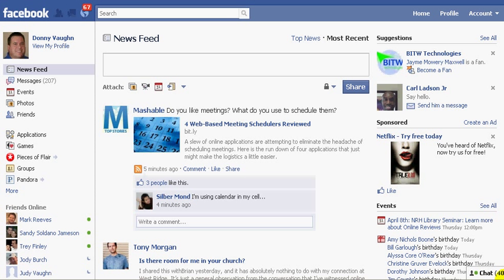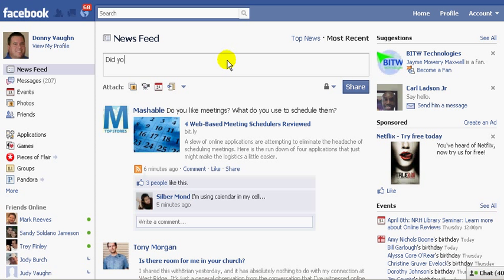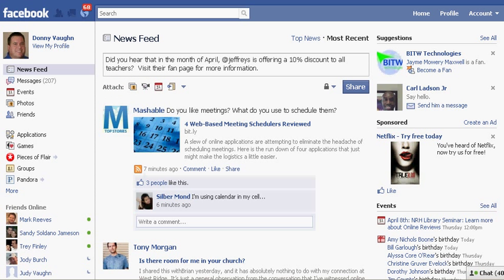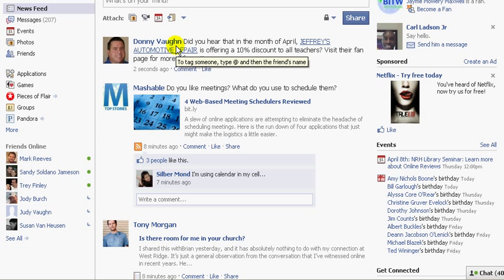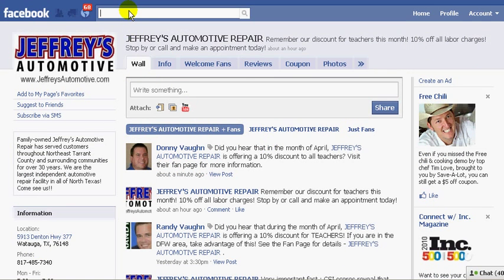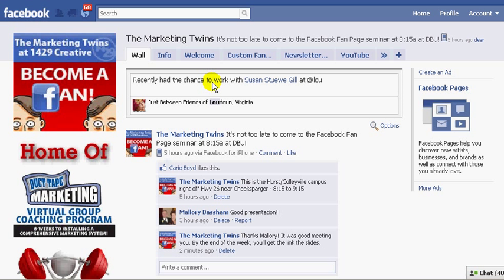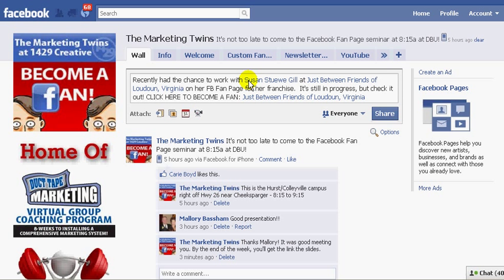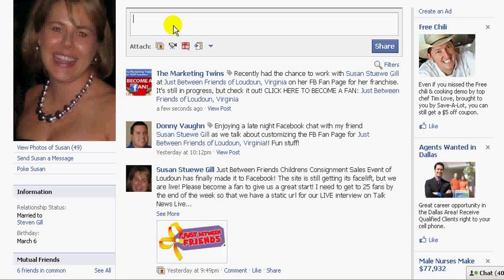How to use Tagging on Profiles and Fan Pages.avi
Learn how to use the "@" sign to tag people and Pages in your status updates on Facebook.